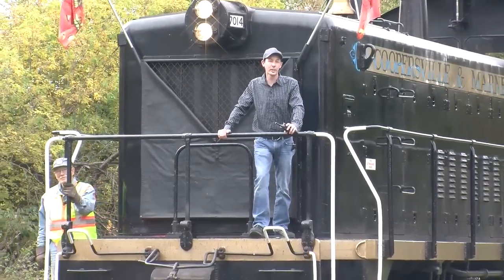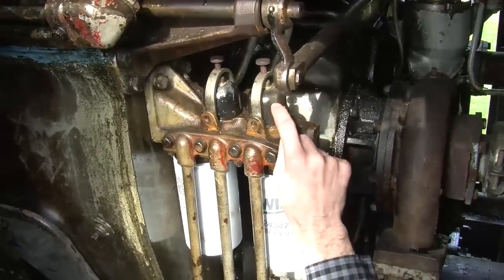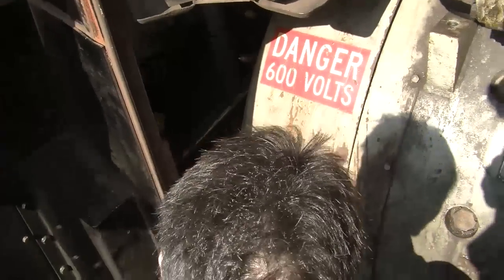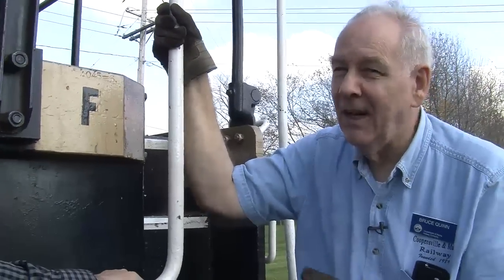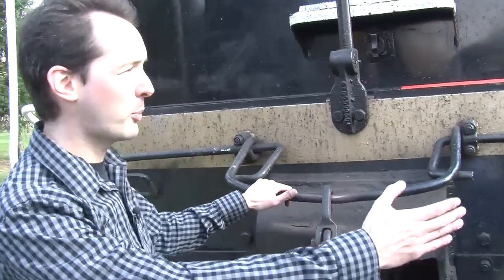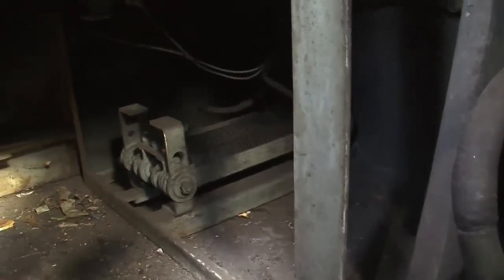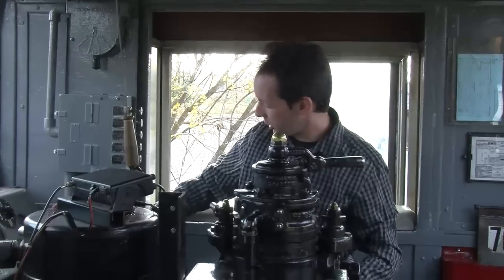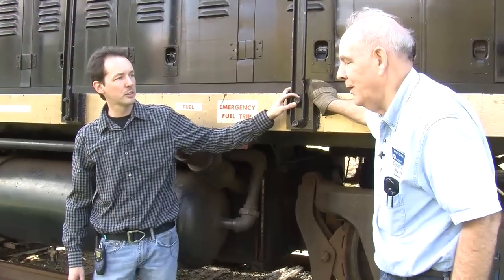Diesel Locomotive Basics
- The first of our Vehicles series, we take a look at a Diesel Locomotive. Follow along as Chris and Bruce explore an old EMD SW9 switcher. This video features a ton of great bonus footage after the show, for all the railfans out there.